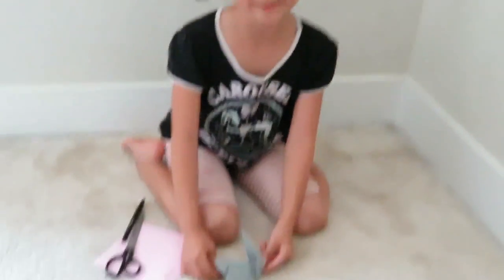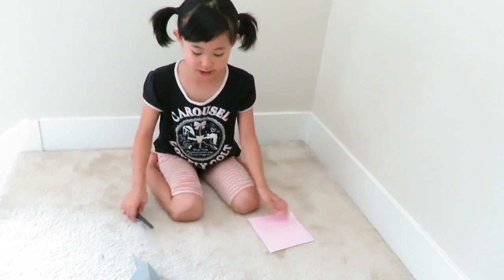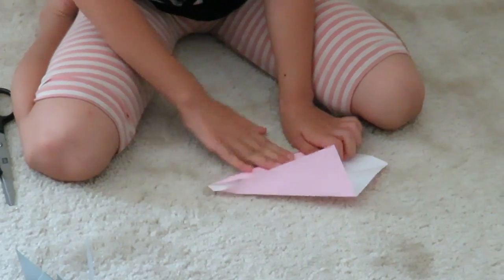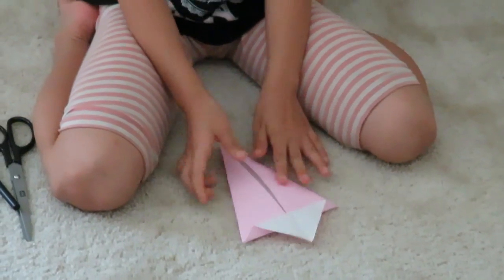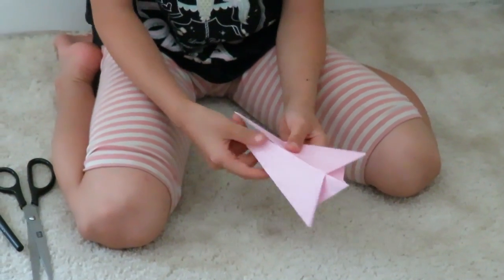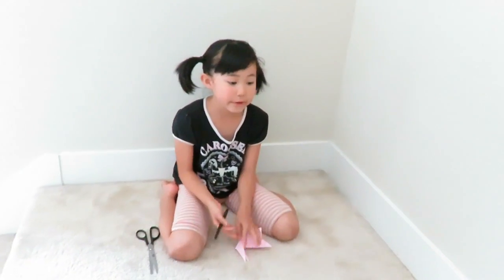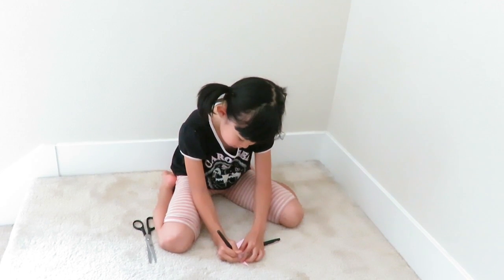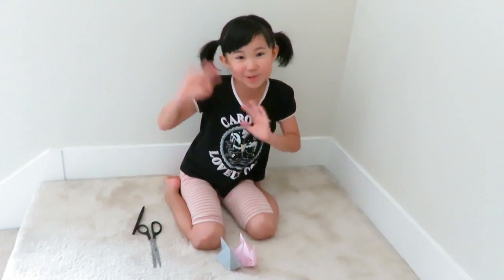How to make a rabbit with Origami